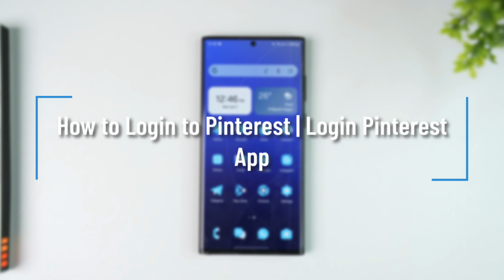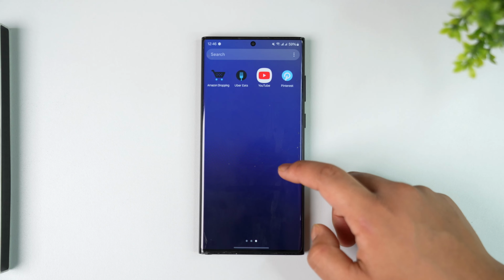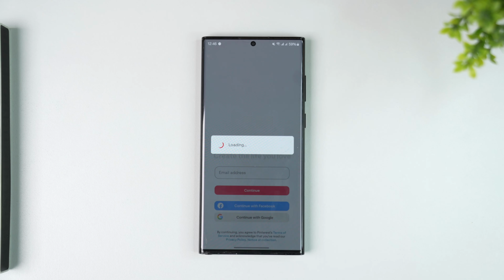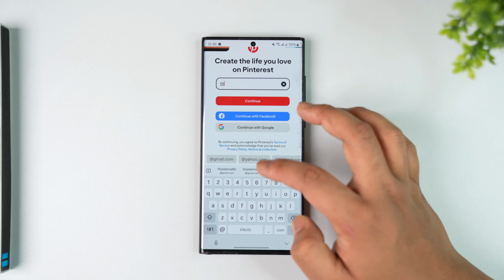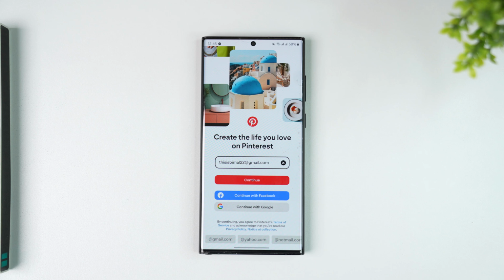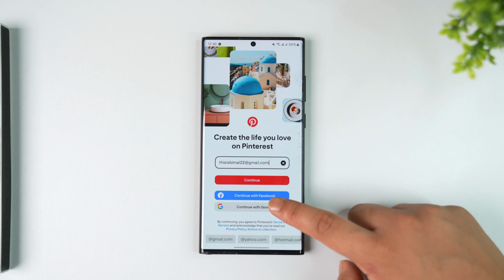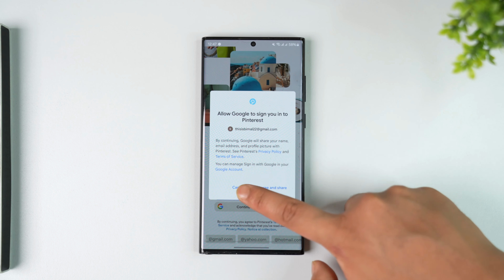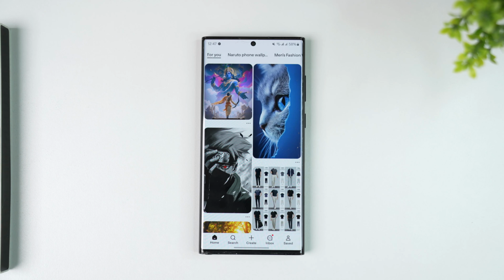How to Login to Pinterest | Login Pinterest App !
Logging into the Pinterest app is a quick and easy process that allows you to access your saved pins, boards, and personalized recommendations. Whether you're returning to your existing account or signing in on a new device, Pinterest offers multiple login options depending on how you originally created your account.

To begin, open the Pinterest app on your Android or iOS device. On the welcome screen, you’ll see a few different sign-in methods. Once you've entered your email, tap “Continue,” then input your password to access your account.

If you signed up using a linked third-party account such as Google or Facebook, simply tap the “Continue with Google” or “Continue with Facebook” option. Pinterest will then authenticate the login and take you directly to your home feed.

Using third-party logins like Google or Facebook is often faster and eliminates the need to remember a separate Pinterest password. However, it’s important to use the same method you initially used to create the account to avoid accidentally creating a new profile.

Once logged in, you’ll have full access to all your pins, boards, and saved content. If you’re having trouble signing in, make sure your internet connection is stable and that your app is updated to the latest version. For browser access or password reset, you can also go

Timestamps:
0:00 Introduction
0:13 Launching the Pinterest app
0:26 Logging in via email or Google/Facebook
0:48 Successfully accessing your account
1:05 Conclusion